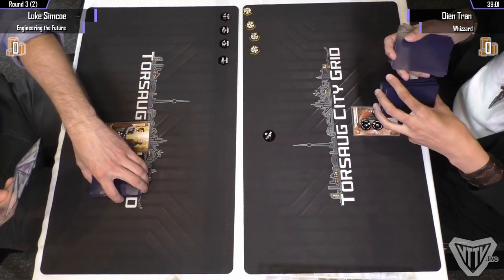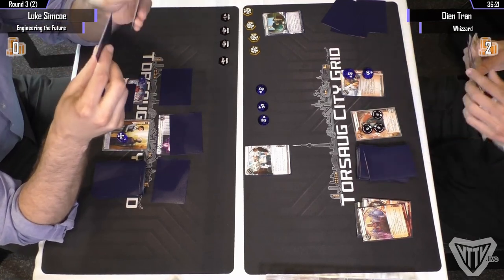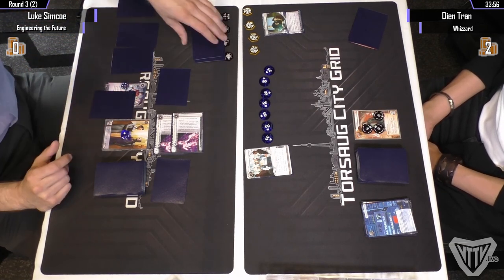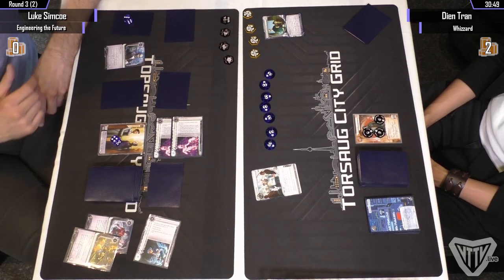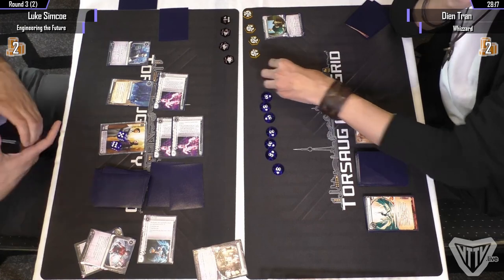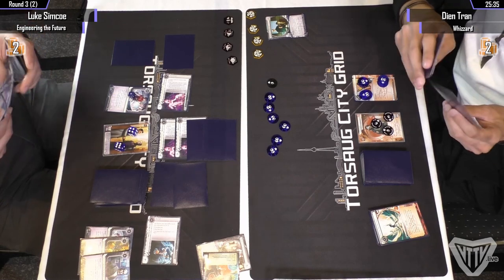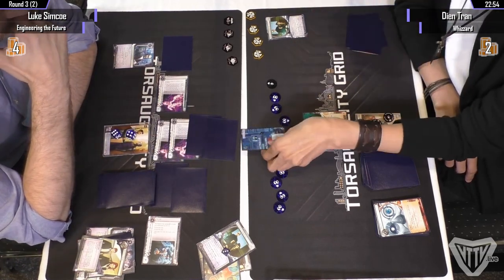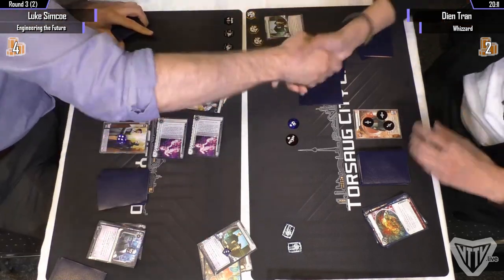Android: Netrunner | Toronto Regional Championship - Round 3B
Round 3B from the Toronto Netrunner Regional hosted at Tabletop Gaming Expo on July 22nd, 2017.

Live commentary by Adam and Sungho.

to buy Android: Netrunner packs or check their schedule for weekly and monthly events.